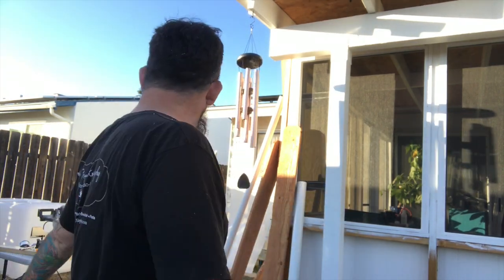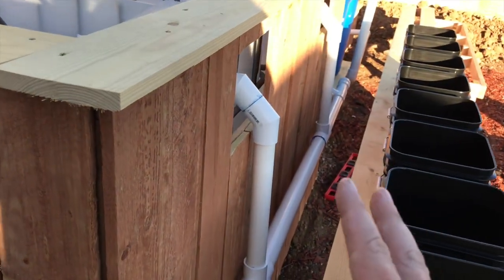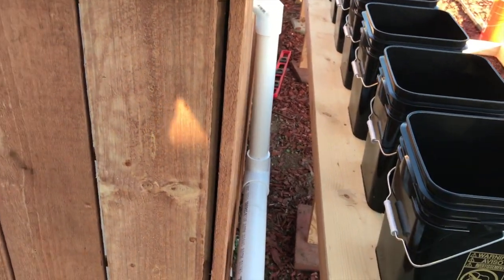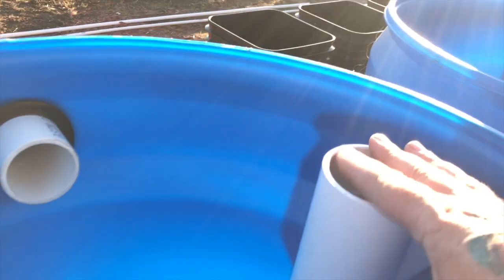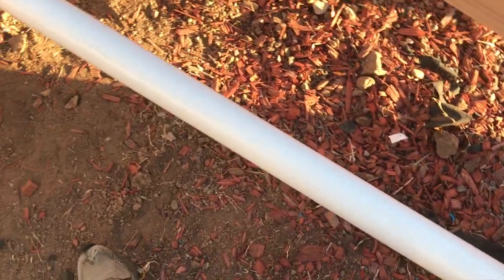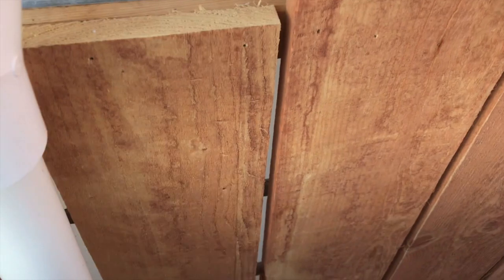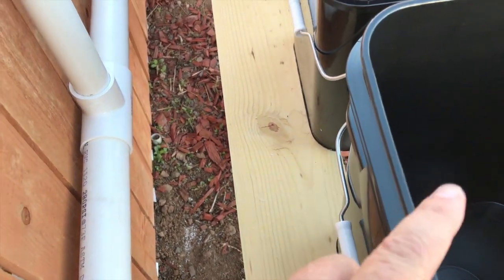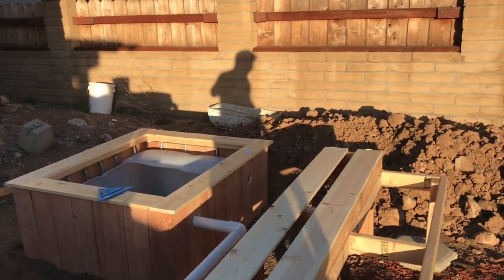Aquaponics Vlog #5: Build Update-Uniseals Suck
Lot down this weekend with a majority of the tank system plumbing done and dutch bucket set up